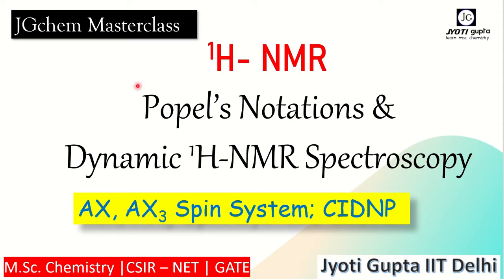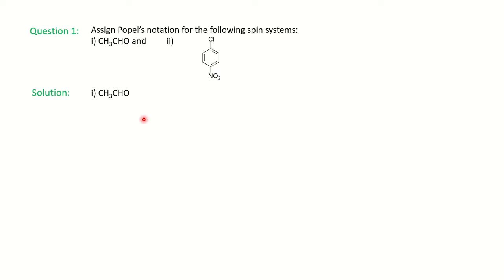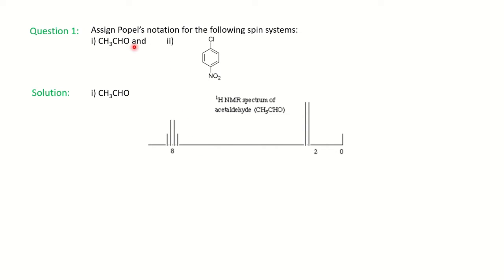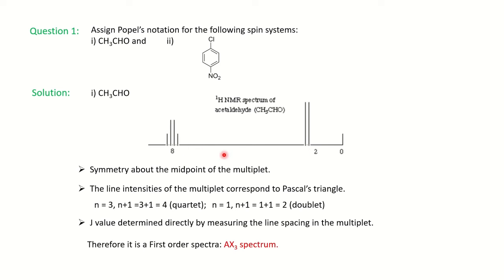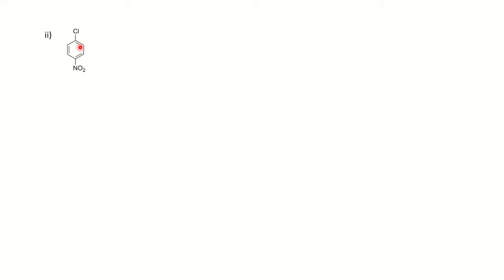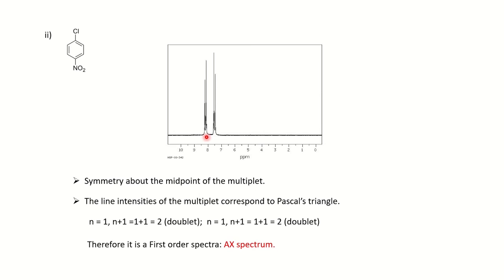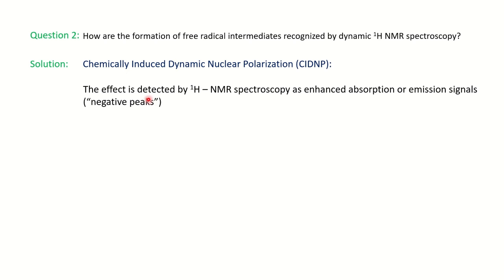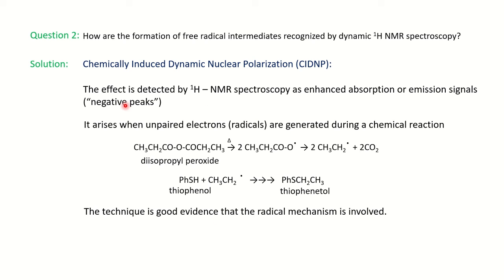Popel's Notation| Dynamic 1H-NMR Spectroscopy| AX & AX3 spin system| CIDNP| Organic Spectroscopy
In this video learn Popel notation for acetaldehyde and para-chloro nitro benzene in 1H- NMR spectroscopy. Also, learn about CIDNP  and its uses in dynamic 1H-NMR spectroscopy.

The given topics are very important for M.Sc chemistry and CSIR, GATE, GRE, and many other competitive exams.

Link to my other NMR videos